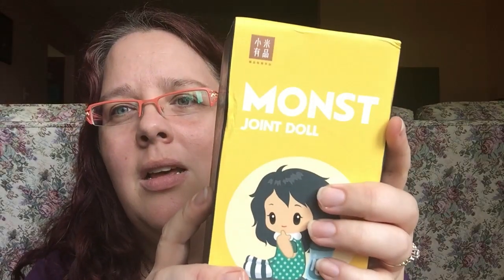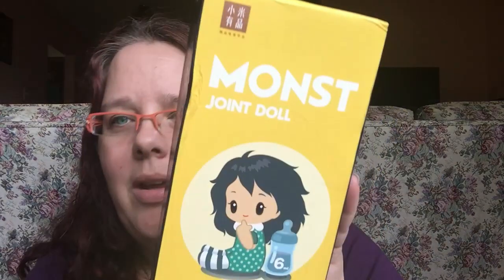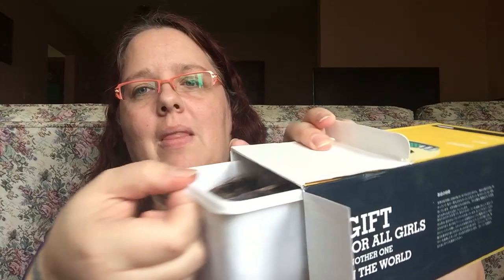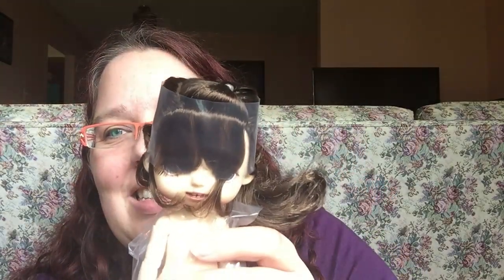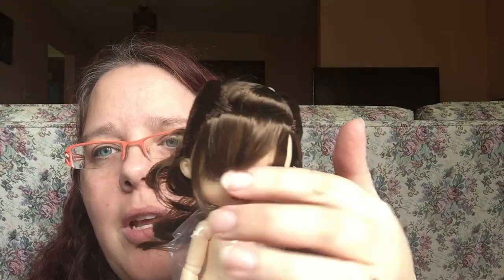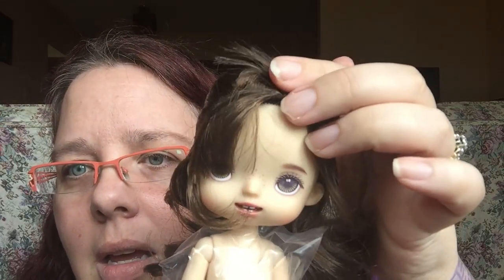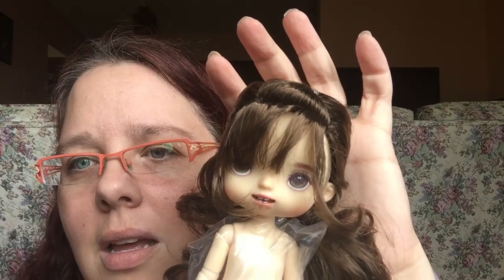Monst Legit Balljointed doll from Aliexpress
Hello all!
I hope you enjoy my new video! I love sharing all my new dolls with you all!
Here we have an adorable Monst doll. She is a Legit doll from Monst who sell off Aliexpress and Taobao.

Do you create things? Are you interested in having me review your items?